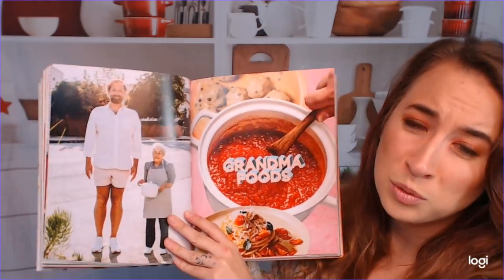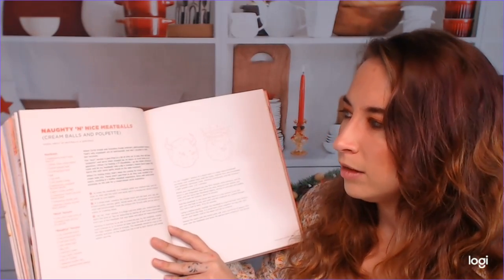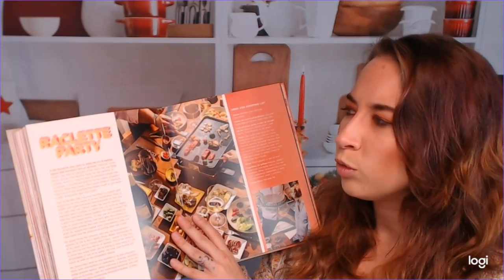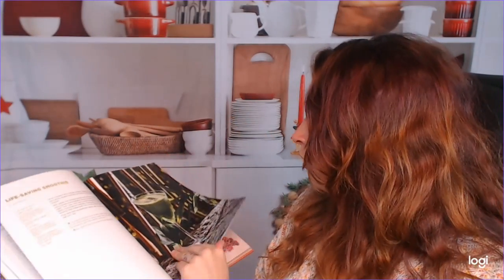Cookbook Preview: FOODHEIM: A Culinary Adventure, by Eric Wareheim (2021)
My cookbook preview and look-through of "FOODHEIM: A Culinary Adventure" by Eric Wareheim (2021).